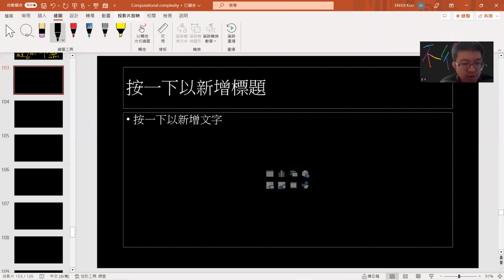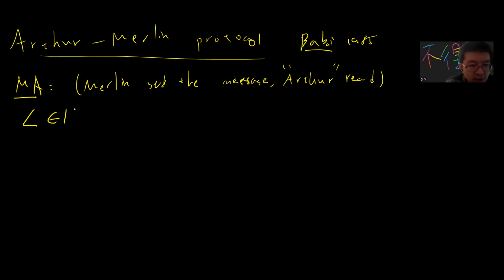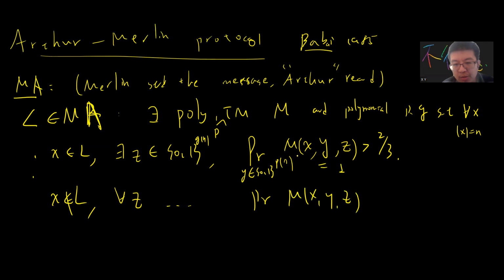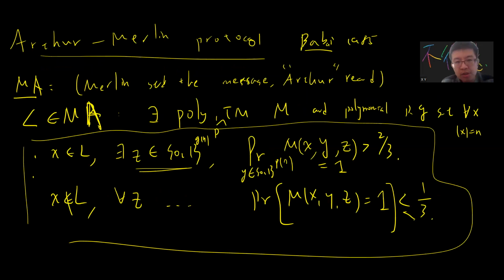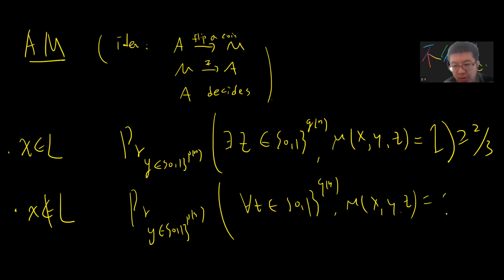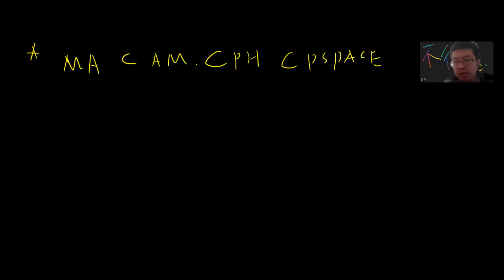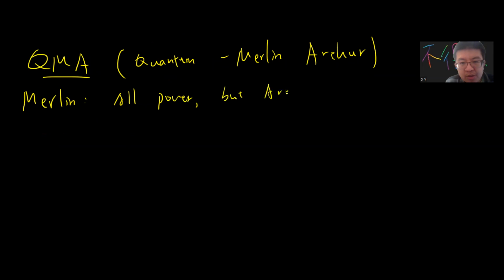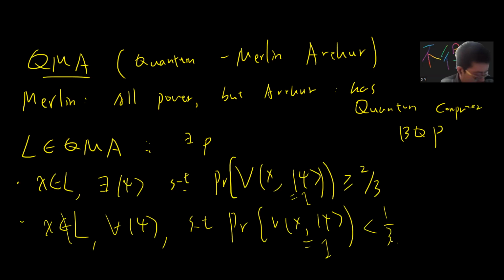Complexity class Merlin and Arthur Protocol: AM MA QMA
0:00 start
0:51 definition of MA
5:22 definition of AM
9:00 definition of QMA